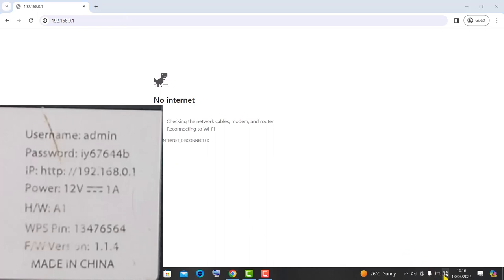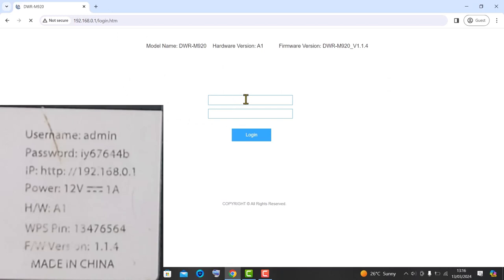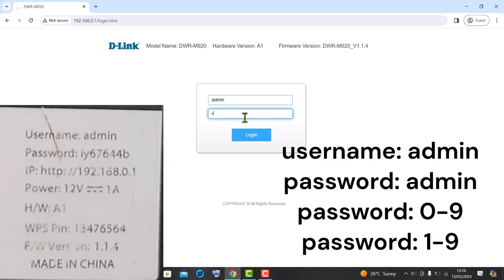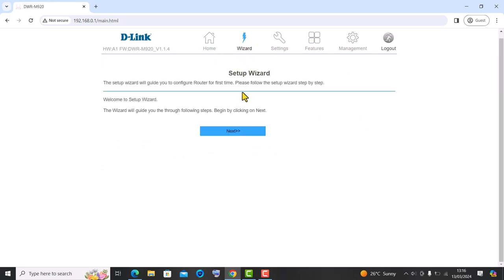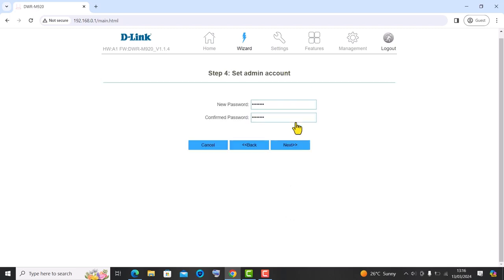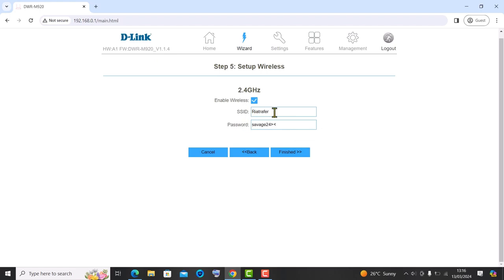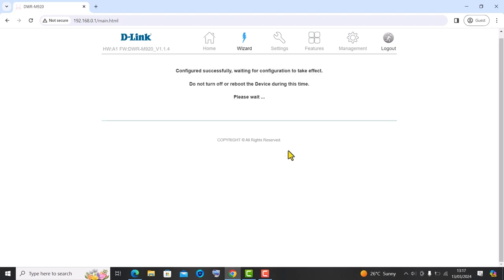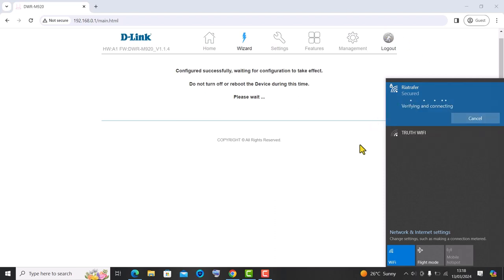The Fastest Way to Configure Your Wi-Fi Router | Setup Name & Password (D-LINK, TP-LINK, Tenda)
Need to set up your Wi-Fi router quickly? Look no further! In this video, we'll show you the fastest and easiest way to configure your Wi-Fi router, so you can get connected in no time. Say goodbye to confusing setups and hello to fast internet!